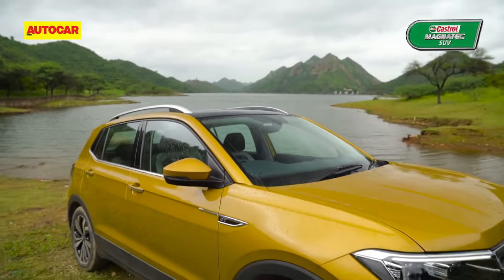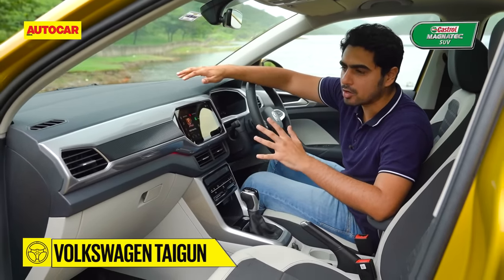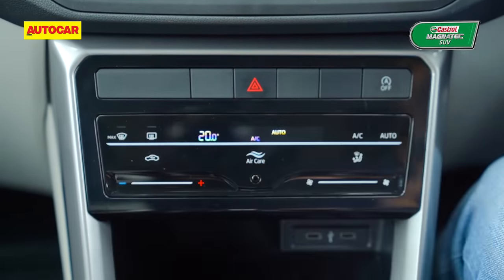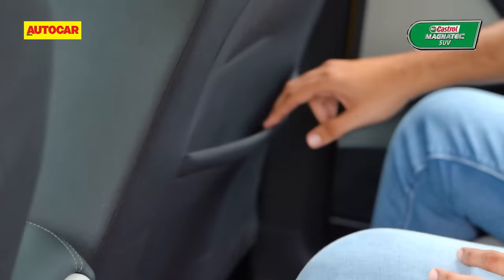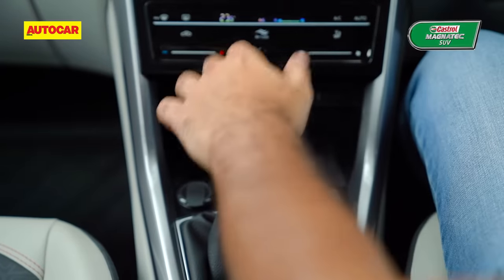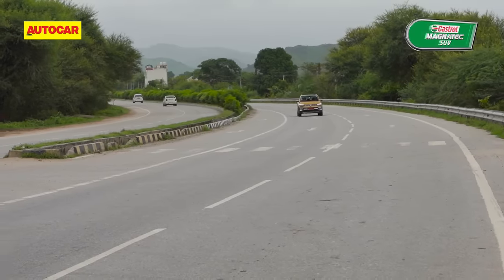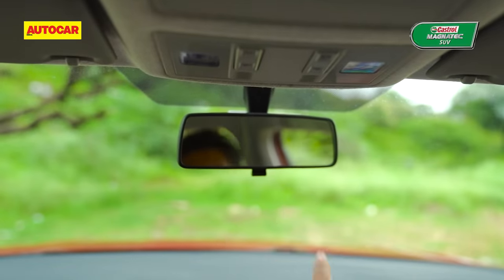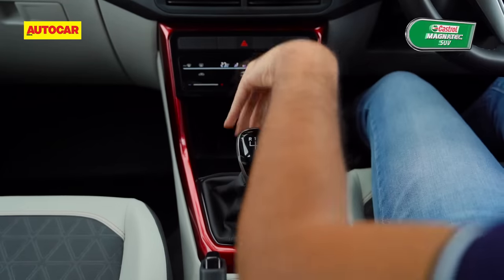2021 Volkswagen Taigun review – The people’s German SUV | First Drive | Autocar India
If you’re in the market for a mid-size SUV, there’s a new option for you in the Volkswagen Taigun. Saumil Shah drives the Taigun GT DSG and Taigun GT MT to tell you why you should be interested in Volkswagen’s all-important engineered-for-India SUV.

0:00 – Introduction
1:00 - Volkswagen Taigun 2021 dimension and styling
3:03 - Volkswagen Taigun 2021 interior
5:50 - Volkswagen Taigun 2021 sunroof & features
6:06 - Volkswagen Taigun 2021 safety
6:23 - Volkswagen Taigun 2021 rear seat
8:16 - Volkswagen Taigun 2021 boot capacity
8:33 - Volkswagen Taigun 2021 engine options
9:23 - Volkswagen Taigun GT DSG performance
11:20 - Volkswagen Taigun GT cylinder deactivation
12:00 - Volkswagen Taigun GT DSG ride and handling
13:02 - Volkswagen Taigun GT MT performance
14:59 - Volkswagen Taigun GT MT features
16:00 - Volkswagen Taigun 2021 price expectation and verdict
17:24 - BTS